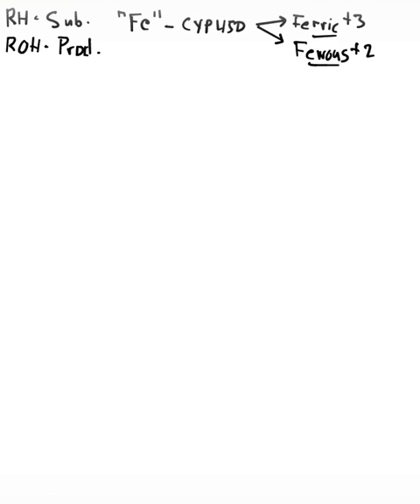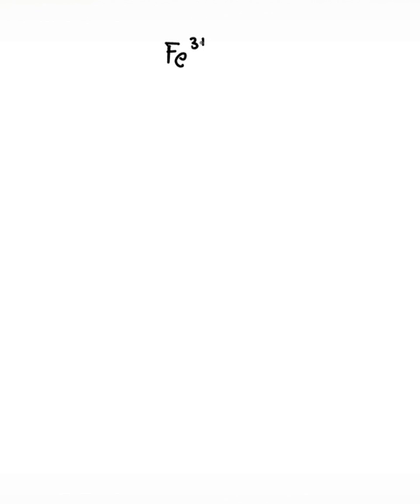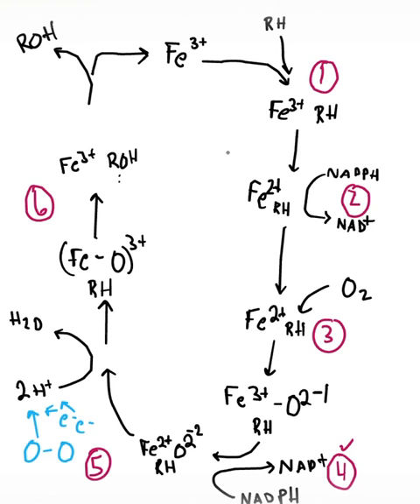Biochemistry of cytochrome P 450 enzymes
Looking at the biochemistry of how cytochrome p 450 enzymes work.